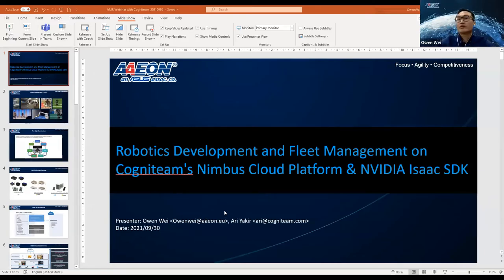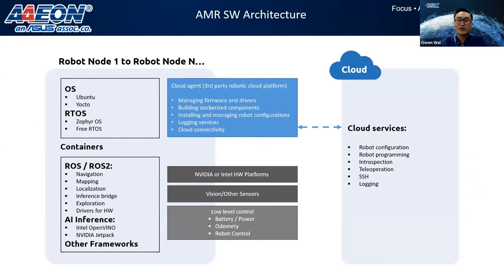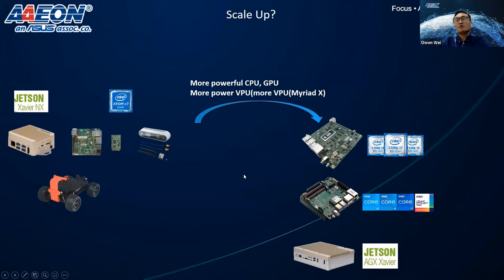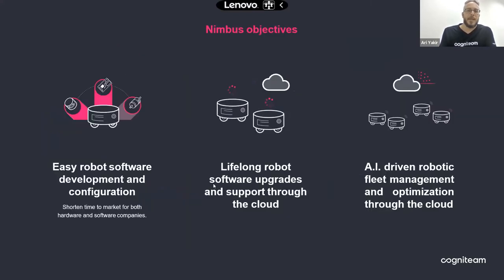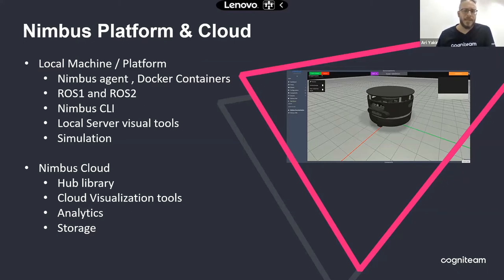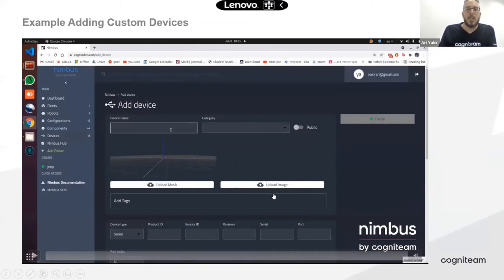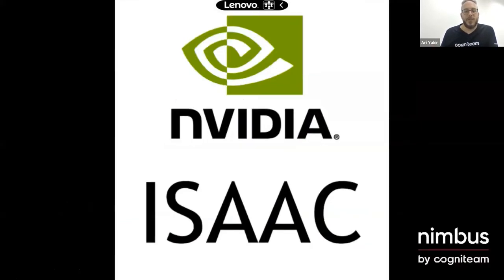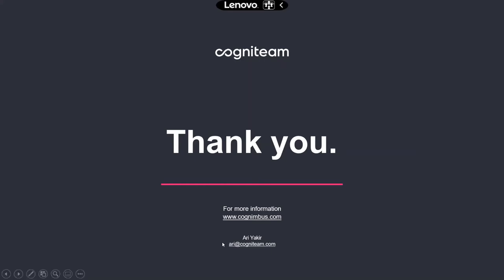Robotics Development and Fleet Management on Cogniteam's Nimbus Cloud Platform & NVIDIA Isaac SDK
Looking for tools to minimize the challenges of developing, building, and managing fleets of autonomous robots? This webinar will examine multiple hardware and software solutions that support the development of commercial-grade, AI-powered autonomous mobile robots (AMR). Join representatives from AAEON and Cogniteam and learn how to deploy these solutions to reduce the development time and cost of AMR projects.

Cogniteam has been developing artificial intelligence for robots for over ten years. They have brought that expertise together to create the Nimbus Cloud Platform, a new Cloud-based ecosystem for robot fleet configuration, testing, deployment, and operations management.